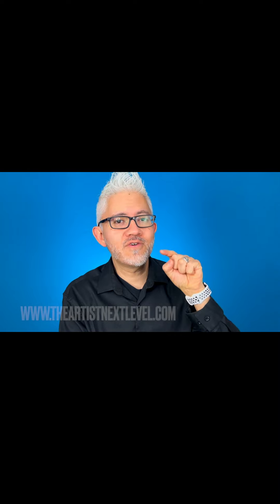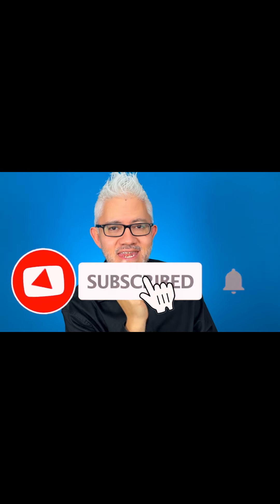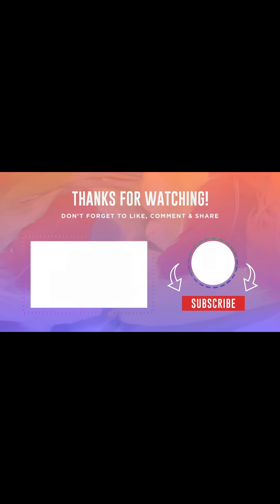How Many Artworks Make a Winning Exhibition Proposal?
Learn how many artworks make a winning exhibition proposal in this video. Find out the key elements to consider when putting together an exhibition proposal that will impress galleries and curators.